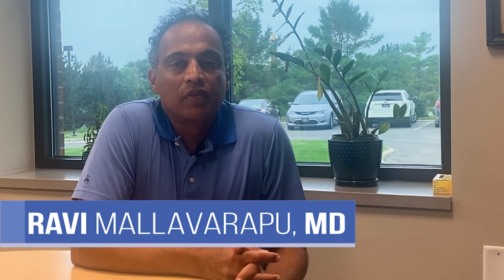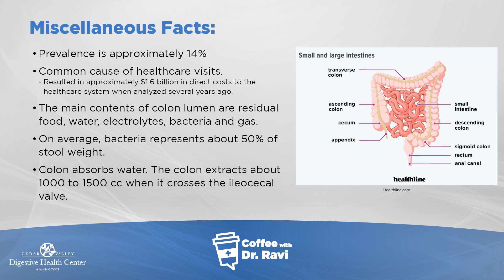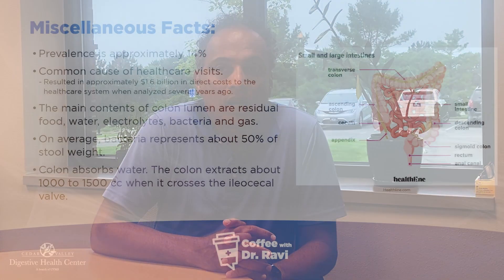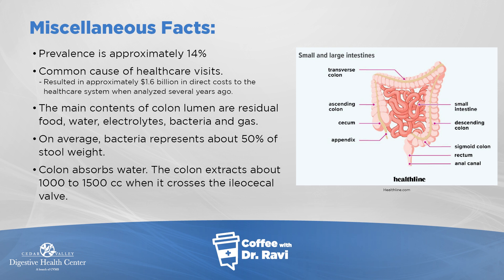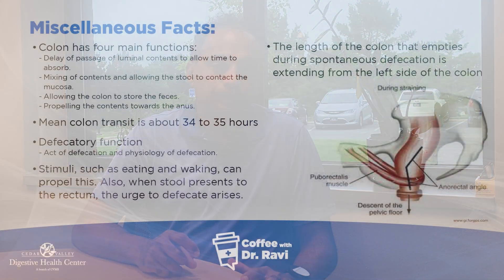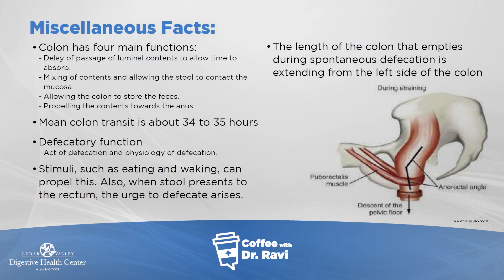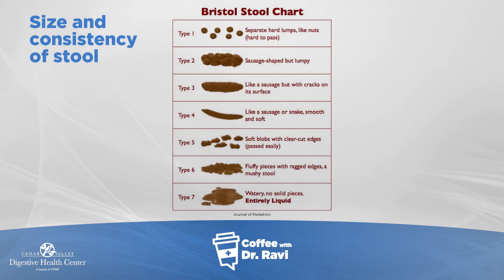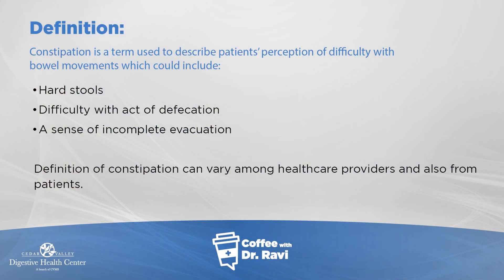Coffee with Dr. Ravi #51: Definition and Causes of Constipation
On this week's Coffee with Dr. Ravi, we're starting a three-part series on a common topic: constipation.  In this video, we will cover the functions of the colon, the definition of constipation, and causes of constipation, along with other related topics. We will continue this discussion next time!